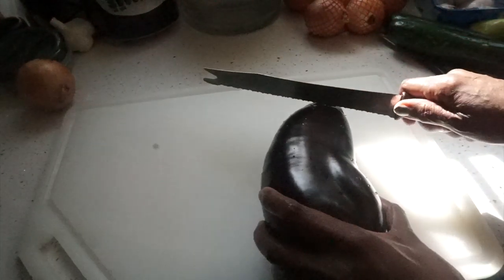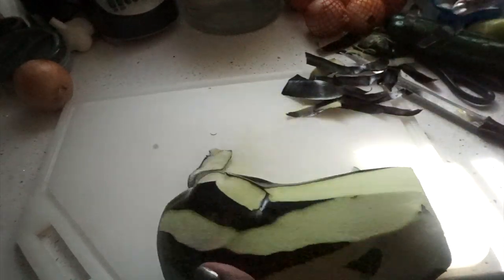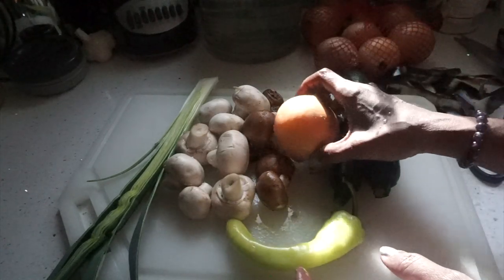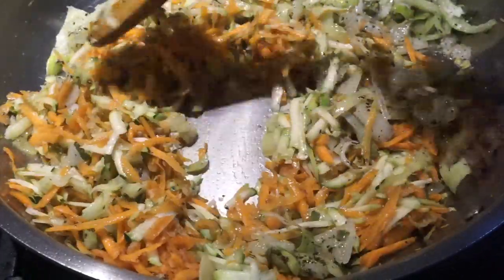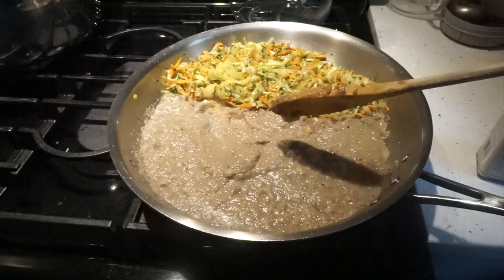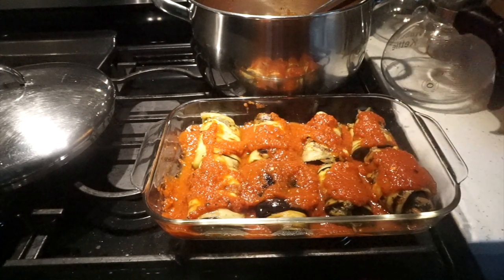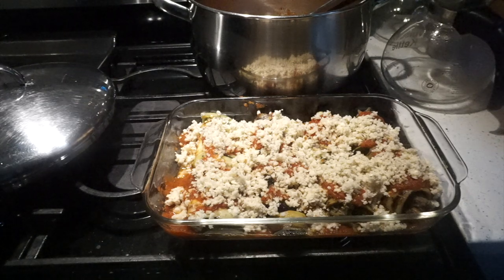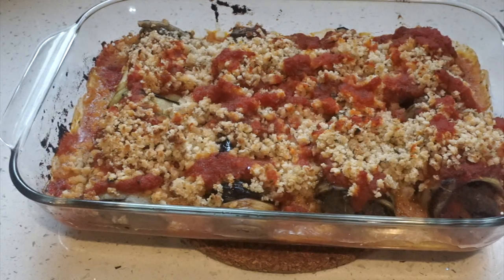Plant-based Eggplant Lasagna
I hope you are doing great and getting outside.  hope you are doing great and living in spirit.

I did for you a delicious vegan eggplant lasagna. The mushroom/veggie filling is tasty and satisfying.

You can add more sauce if you want your lasagna less dry. Cover with parchment paper and foil before putting in the oven.

Follow. me on Instagram @politifeast. - Twitter @politifeast

If you find value in my work please consider Supporting via PayPal

RECIPE:
1-2 large/medium eggplant - peel and slice thinly
2 small carrots
1 small zucchini, 8-10 mushrooms, 1 small leek, 1 small onion, & 1 small Italian green pepper
4 tblsps grape seed oil or sunflower oil for sautéing vegetables and extra oil for grilling eggplant
powdered mushroom seasoning (as shown in video) - If you do not have this powder you can substitute 1/2 tsp allspice powder with extra onion powder and garlic powder
METHOD:
Salt slice eggplant and set aside for 20-30 minutes. Grate Carrots and Zucchini on box grater or chop in food processor. Wash and puree mushrooms seasoned with salt and pepper in food processor. Chop onions, leeks and green pepper. Heat oil in saucepan and add onions, leeks and peppers (as shown in video) Sauté for 2-3 minutes. Push to the side of pan and add carrots and zucchini. Season all ingredients with Salt and pepper as you go along.(as shown in video) Add pureed mushrooms to pan. Stir and incorporate sauté vegetables. Stir until moisture has evaporated. Wash off salt from eggplant and pat dry. Grill in grill pan or frying pan with little oil.(as shown in video)
Spread marinara sauce in dish.(always have marinara sauce on hand) Place mushroom mixture on slices of eggplant and roll (as shown in video)Place on sauce in dish. Repeat until dish is filled. Cover stuffed eggplant with extra sauce. Sprinkle breadcrumbs mixed with vegan butter or oil over stuffed eggplant.Cover and bake for 30 minutes. Uncover and bake for another 10 minutes for browning on top.
TIP: You do not need to cover if you want a more dry result. Cover if you want more moisture to develop in this dish. You can also lay eggplant slices on dish and alternate mixture If you want a more traditional lasagna. I prefer to do this way with vegetables. Enjoy and take care.